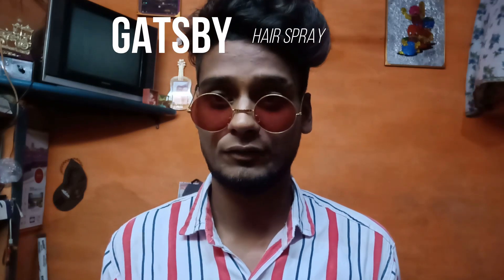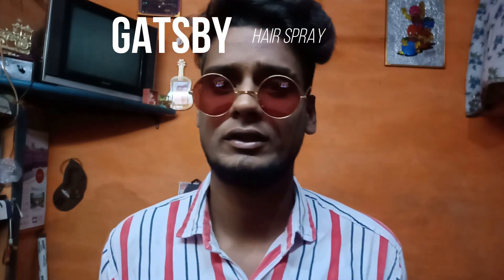GATSBY HAIR SPRAY (FOR MEN)